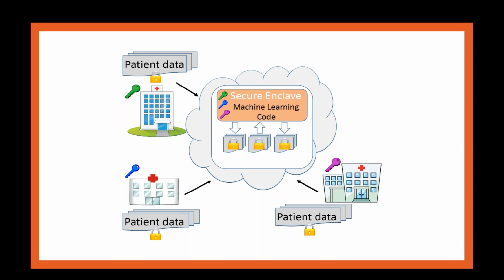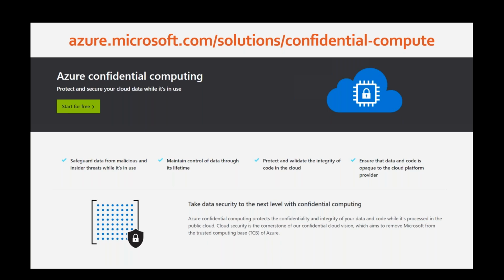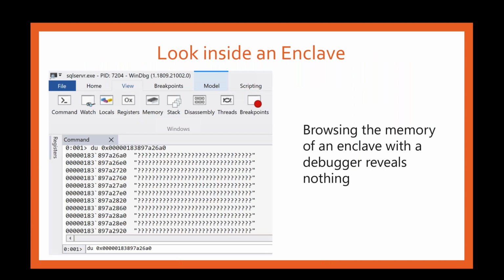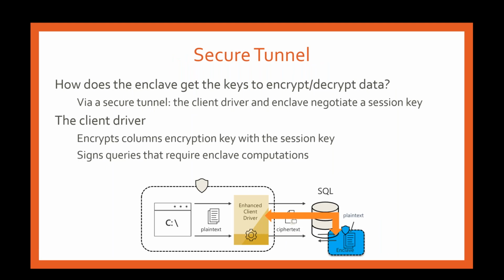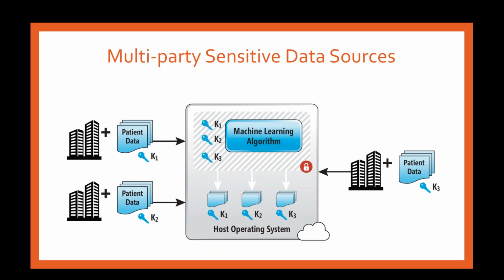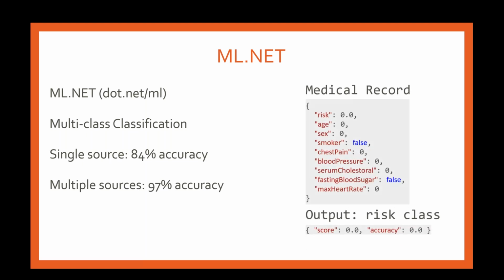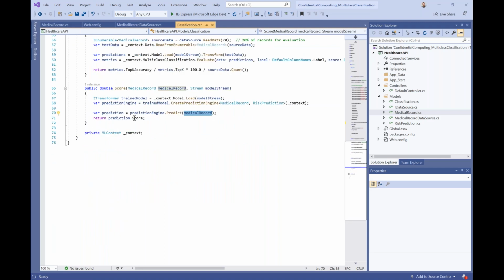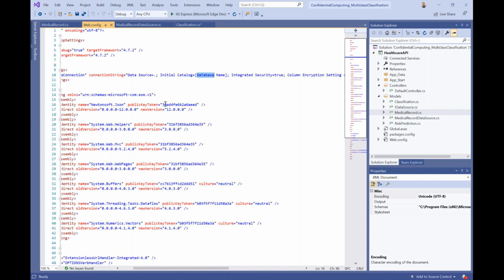Secure Multiparty Machine Learning with Azure Confidential Computing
Preserving privacy when processing data from multiple sources with machine learning is always a challenge. Organisations may want to perform collaborative data analytics while guaranteeing the privacy of their individual datasets. Combining multiple data sources to support a better algorithmic outcome improves accuracy of prediction, but it may come at a cost to confidentiality, if sensitive information is not accurately protected.

Azure Confidential Computing adds new data security capabilities to the cloud and specifically to machine learning processing. By using trusted execution environments (TEEs) to protect your data while in use, with confidential computing, you can use machine learning algorithms across different organisations to better train models, without revealing the processed data.

In this webinar, Stefano Tempesta, Microsoft Regional Director and MVP on AI and Business Applications, will present the benefits of Azure Confidential Computing in an ML scenario, where two separate health institutes collaborate on data analysis and prediction using Azure Machine Learning, and still mask any sensitive information to protect the privacy of their patients.